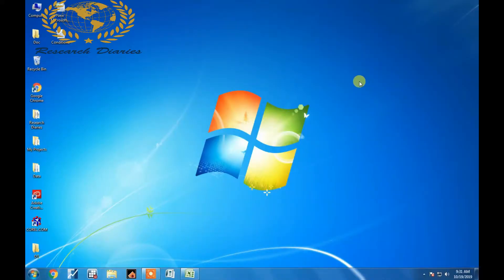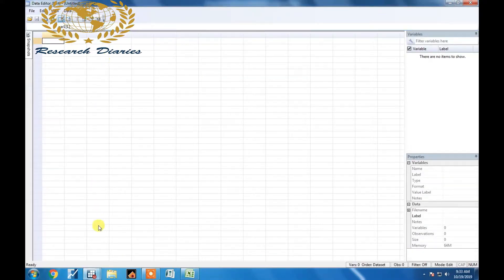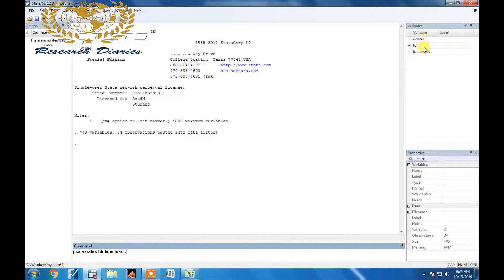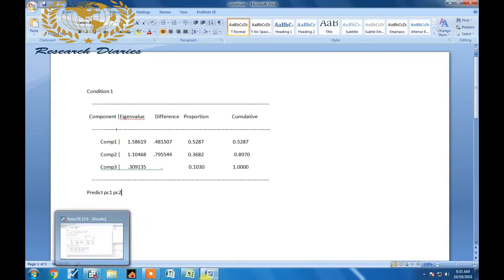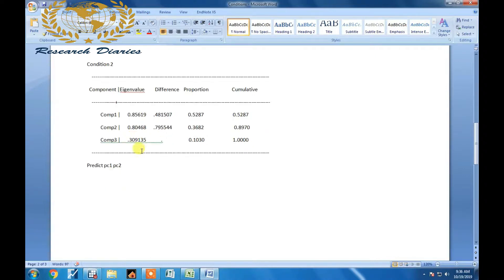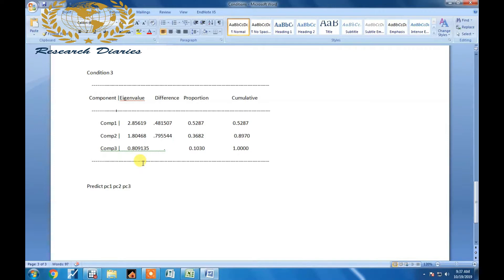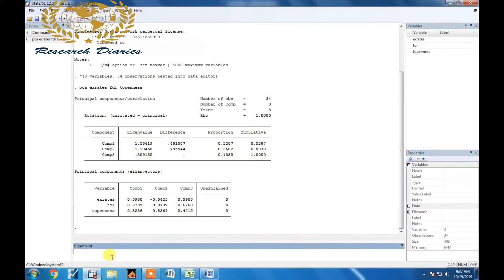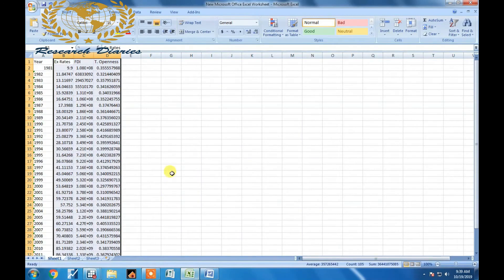How to Find Principal Component Analysis(PCA) by using STATA | Research Diaries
Sorry for the voice.
In this video i am going to show you how you can find PCA by using STATA.
Feedback/ comments are always welcome.